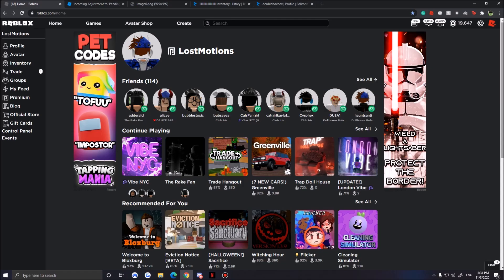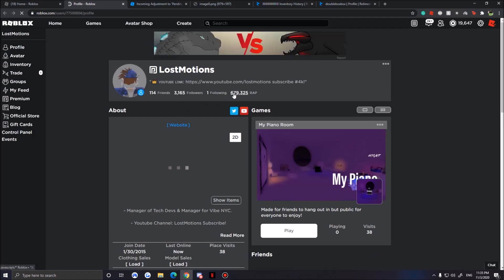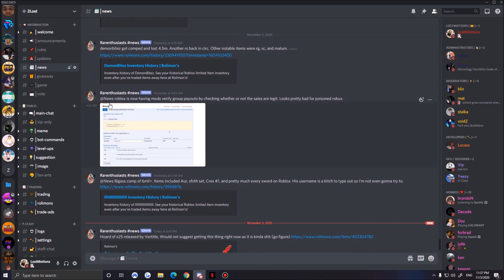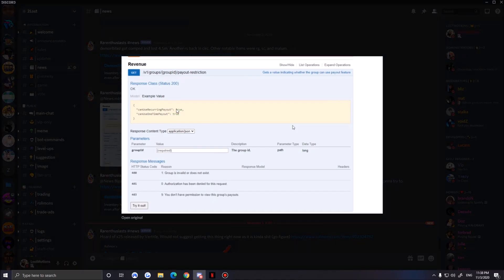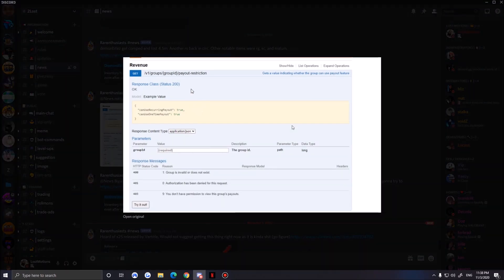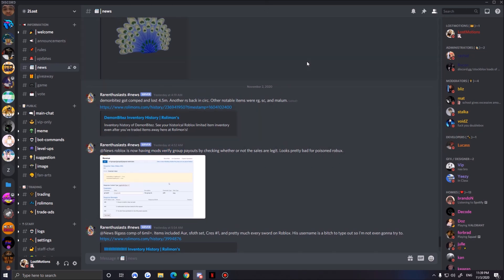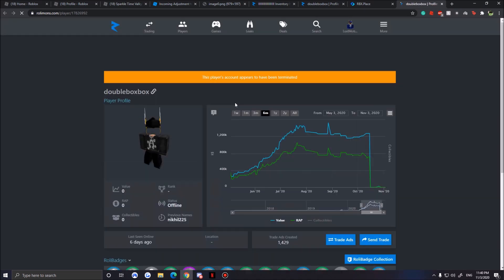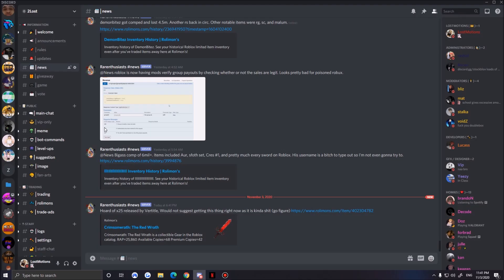Roblox ENDED SCAMMERS AND HACKERS CAREERS!